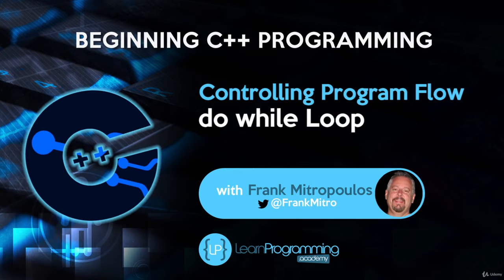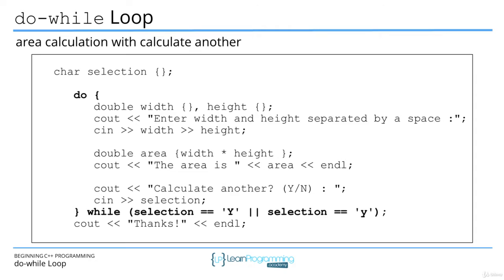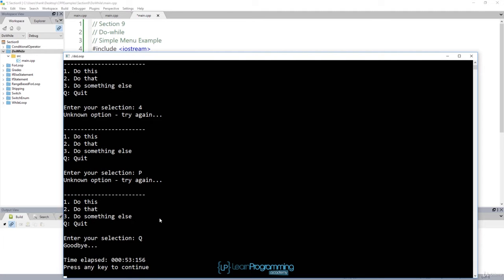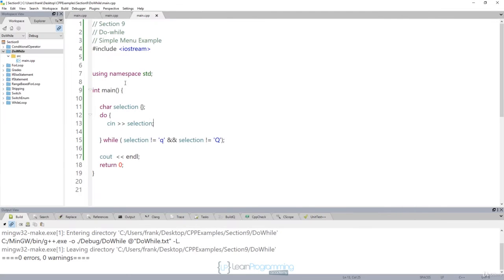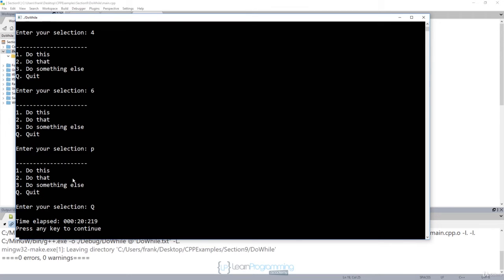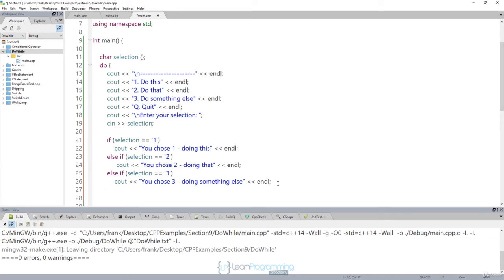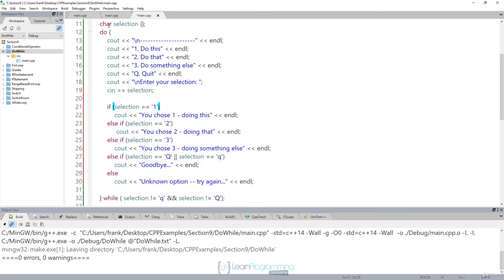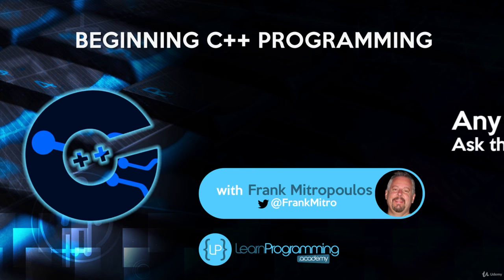do while Loop in c++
Hello Friends,
In this video, We will see do while Loop.